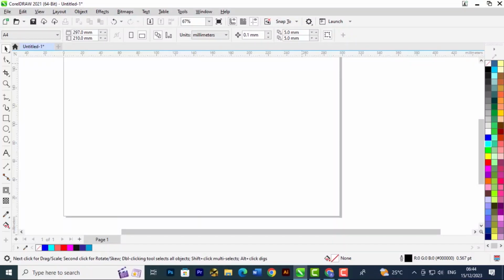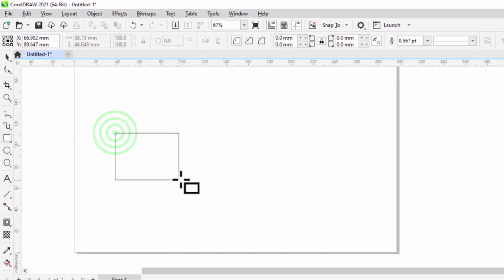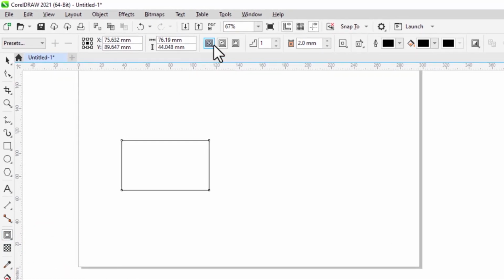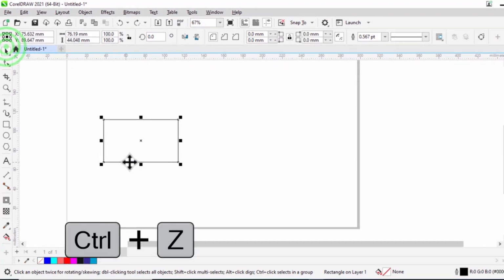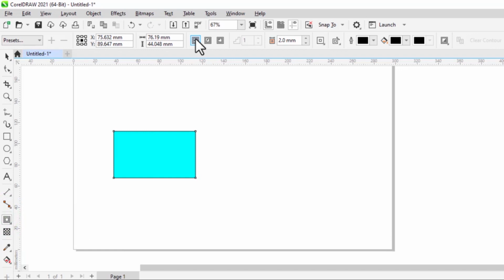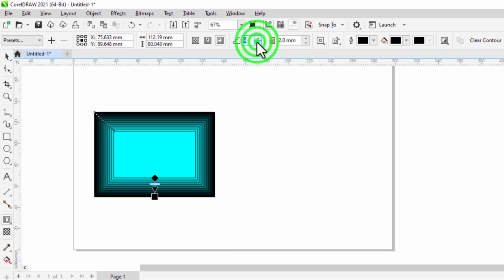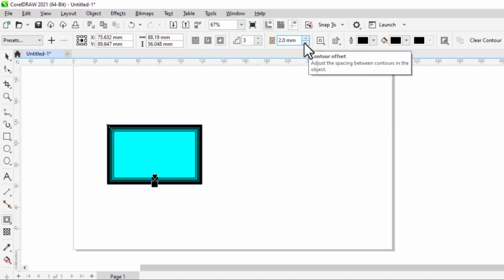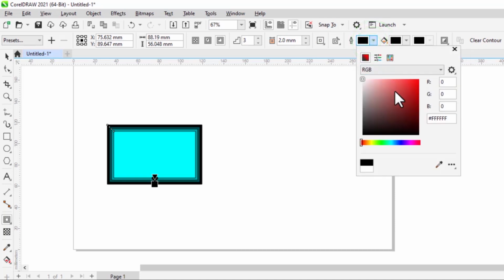𝗖𝗼𝗿𝗲𝗹𝗗𝗥𝗔𝗪 𝗠𝗮𝘀𝘁𝗲𝗿 𝗖𝗹𝗮𝘀𝘀 𝗖𝗼𝘂𝗿𝘀𝗲: 𝗠𝗮𝘀𝘁𝗲𝗿 𝘁𝗵𝗲 𝗔𝗿𝘁 𝗼𝗳 𝗖𝗼𝗻𝘁𝗼𝘂𝗿 𝗘𝗳𝗳𝗲𝗰𝘁𝘀 I 𝗣𝗿𝗼 𝗧𝗲𝗰𝗵𝗻𝗶𝗾𝘂𝗲𝘀 𝗨𝗻𝘃𝗲𝗶𝗹𝗲𝗱!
𝗗𝗶𝘃𝗲 𝗶𝗻𝘁𝗼 𝘁𝗵𝗲 𝘄𝗼𝗿𝗹𝗱 𝗼𝗳 𝗴𝗿𝗮𝗽𝗵𝗶𝗰 𝗱𝗲𝘀𝗶𝗴𝗻 𝗺𝗮𝘀𝘁𝗲𝗿𝘆 𝘄𝗶𝘁𝗵 𝗼𝘂𝗿 𝗰𝗼𝗺𝗽𝗿𝗲𝗵𝗲𝗻𝘀𝗶𝘃𝗲 𝗴𝘂𝗶𝗱𝗲 𝘁𝗼 𝘁𝗵𝗲 𝗖𝗼𝗻𝘁𝗼𝘂𝗿 𝗘𝗳𝗳𝗲𝗰𝘁 𝗶𝗻 𝗖𝗼𝗿𝗲𝗹𝗗𝗥𝗔𝗪.

Uncover pro techniques and discover how to wield the Contour Effect to elevate your designs. Join us in this tutorial and unleash your creative potential!

tutorials corel
coreldraw course
coreldraw master class
corel
coreldraw tutorial
coreldraw interface#𝗖𝗼𝗿𝗲𝗹𝗗𝗥𝗔𝗪